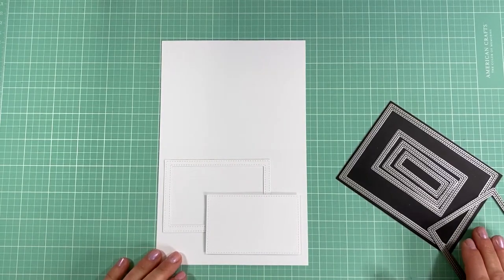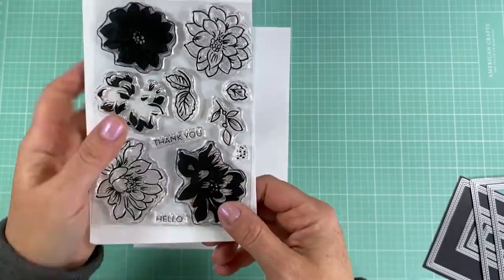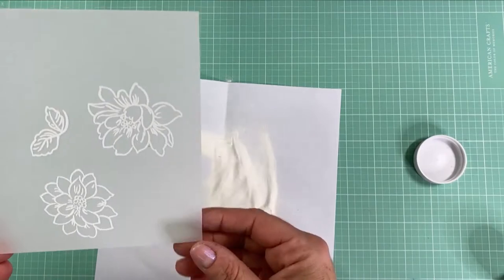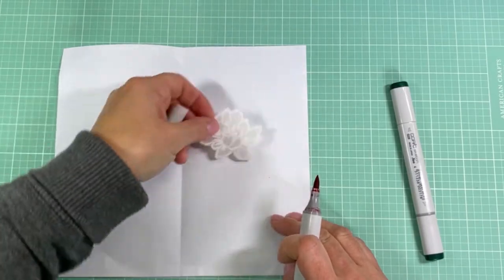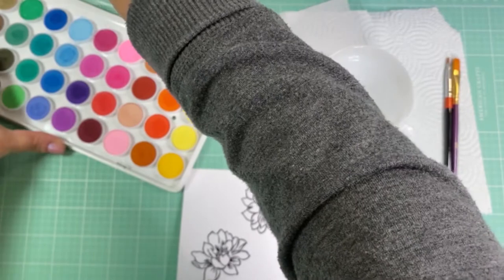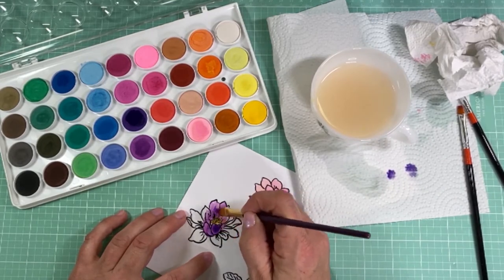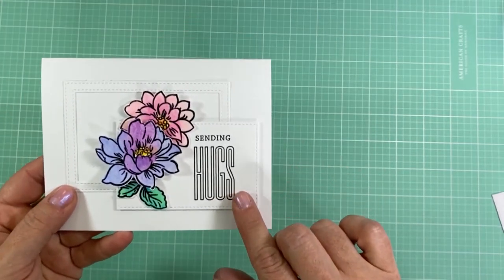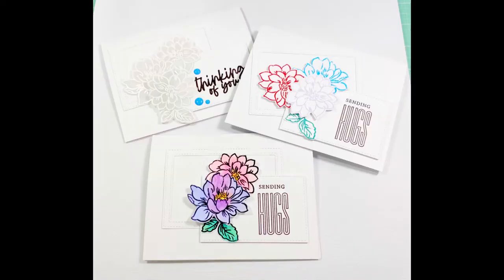Heat Embossing Florals-3 Ways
Heat embossing plus floral stamps equals happiness for me!  In today's video, I'll show you 3 easy techniques I use all the time with my floral stamps.  Be sure to head over to the blog post for more details on supplies used: